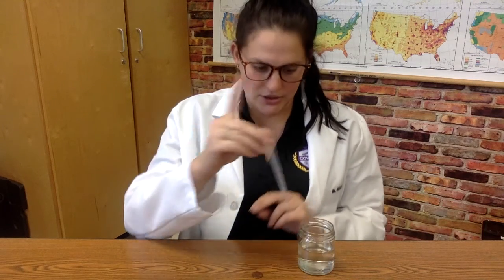Water Tension Penny Experiment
How many drops of water does it take before it spills?!